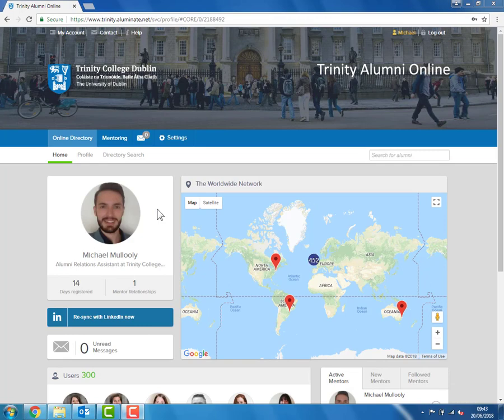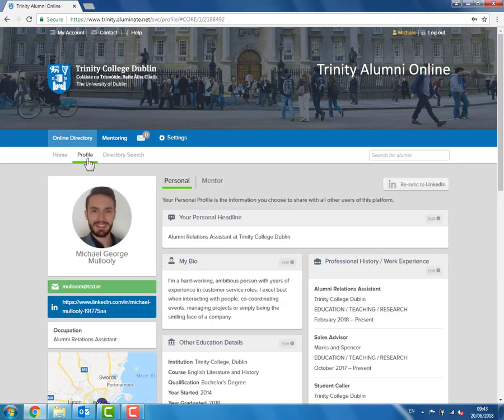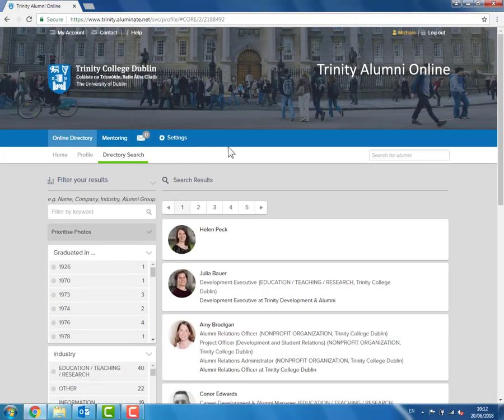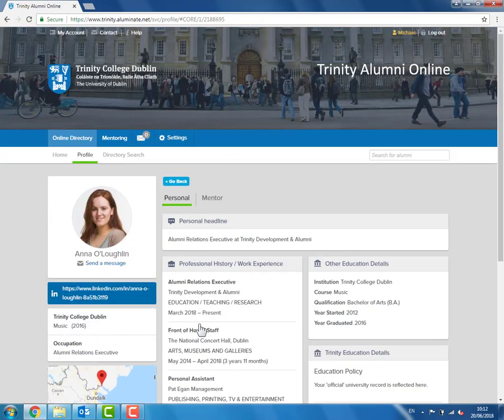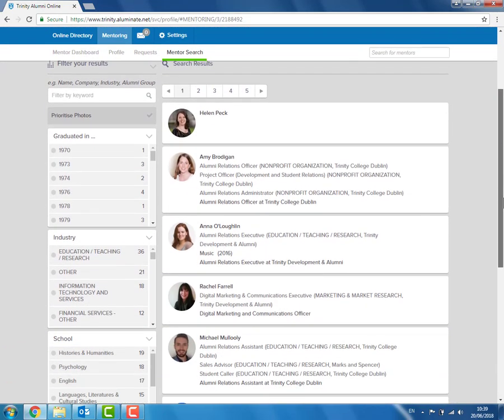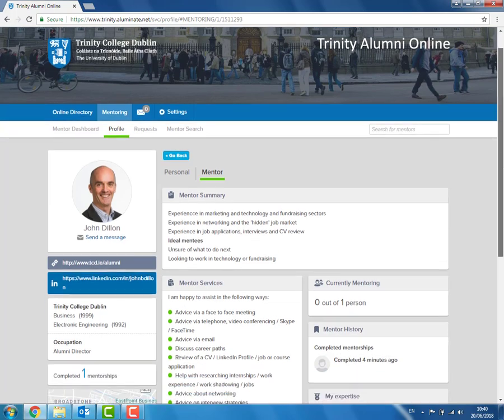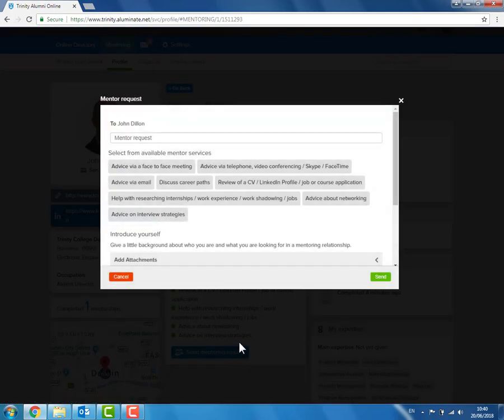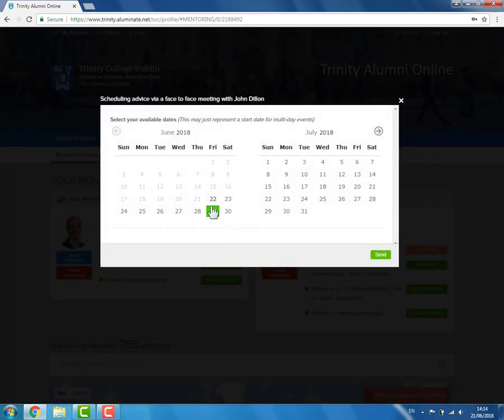Trinity Alumni Online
This video is an introduction on how to use Trinity Alumni Online - a networking and mentoring website for Trinity College Dublin alumni and students.